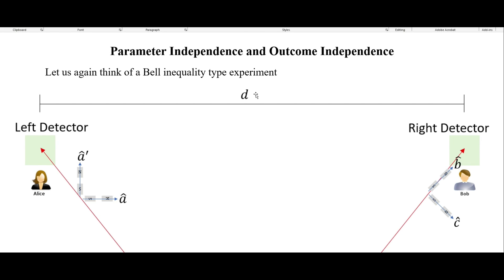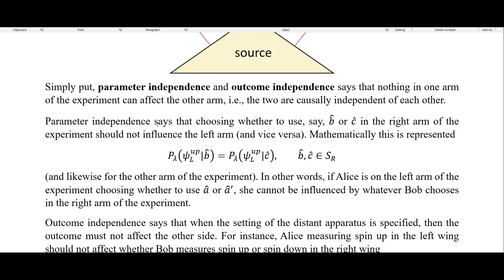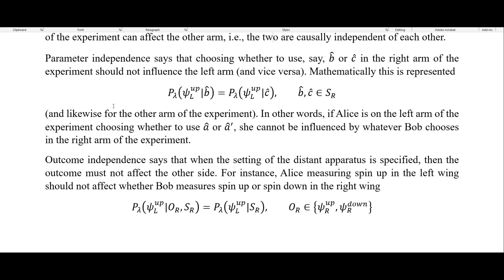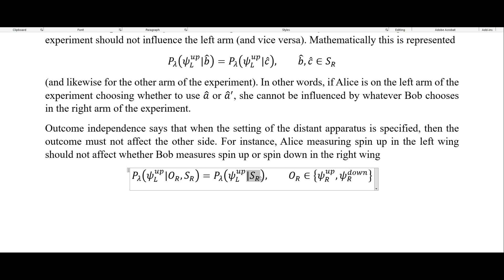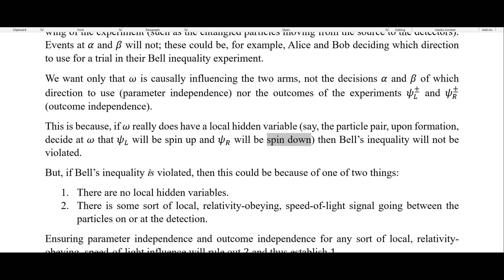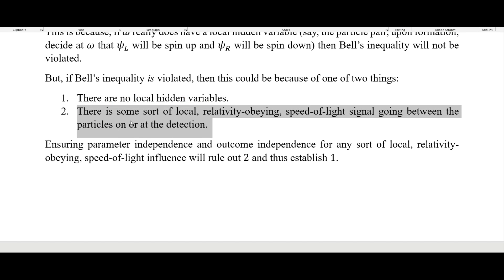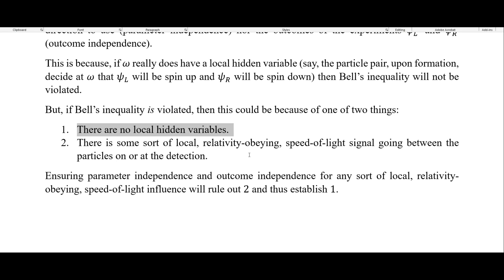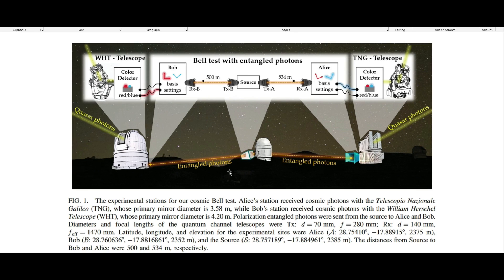Bell's Inequality and Parameter Independence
Bell's inequality, or Bell's theorem, was discovered by John Stewart Bell in the 1960's. It purports to show that a theory of quantum mechanics must not have local hidden variables. While experiments tend to show this to be the case, it may just be that the experiments have not yet achieved parameter independence.

Other places you can find content from me:

Amazon - Author Profile

Incarnate: Existence
Incarnate: Essence
Incarnate: Schism